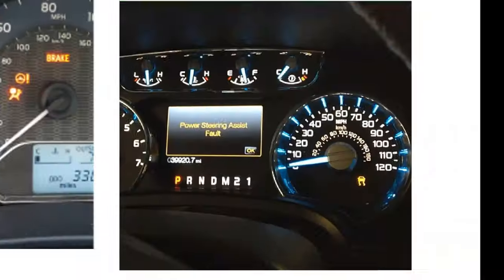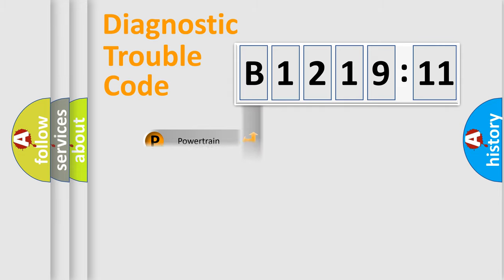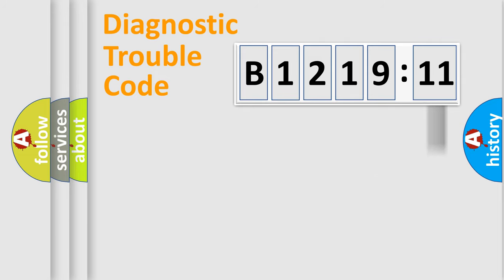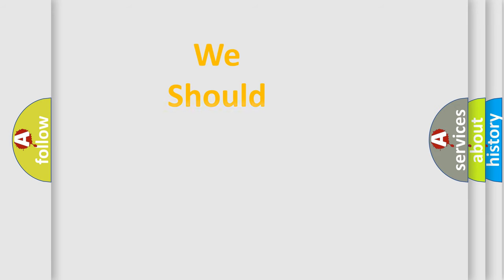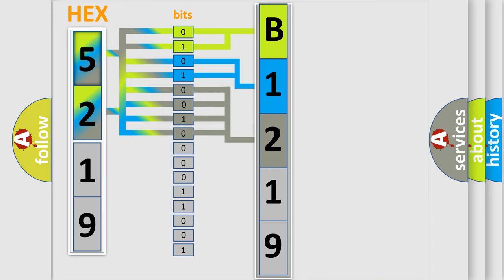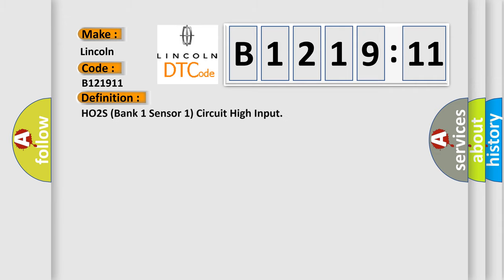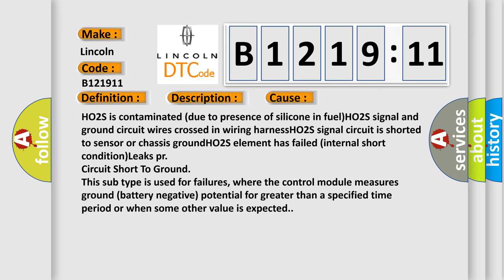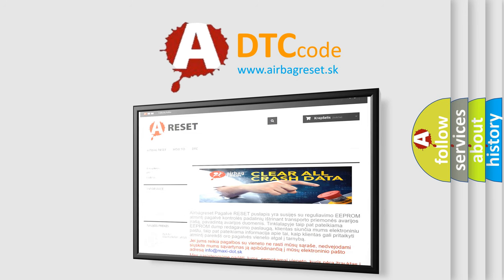DTC Lincoln B1219-11 Short Explanation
Contents:
0:21 Basic DTC analysis according to OBD2 protocol standard.
1:48 Insight into programming
2:58 A diagnostically understandable description of the Diagnostic Trouble Code
3:05 Basic error definition

Make:
Lincoln
Code:
B1219 11
Definition:
HO2S (Bank 1 Sensor 1) Circuit High Input
Description:
Engine running,battery voltage 11.5, all electrical components off,ground between engine and chassis well connected and the exhaust system must be properly sealed between catalytic converter and the cylinder head.The DME detected the HO2S signal was in
Cause:
HO2S is contaminated (due to presence of silicone in fuel)HO2S signal and ground circuit wires crossed in wiring harnessHO2S signal circuit is shorted to sensor or chassis groundHO2S element has failed (internal short condition)Leaks pr
Failure Type: